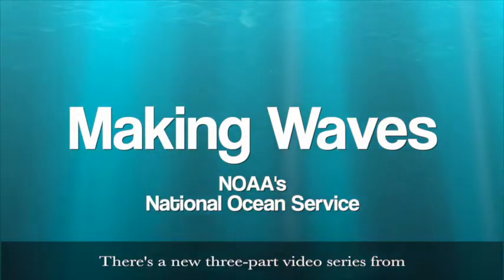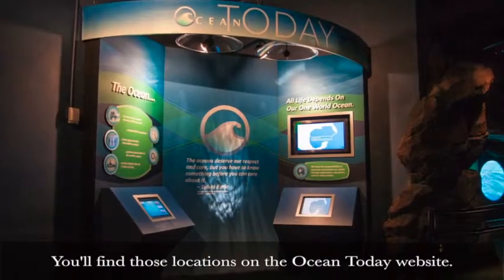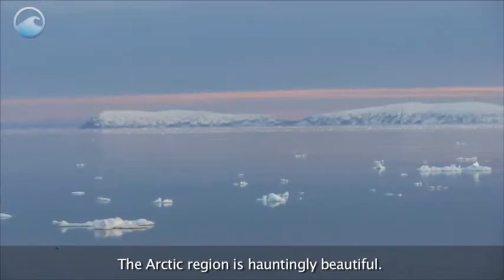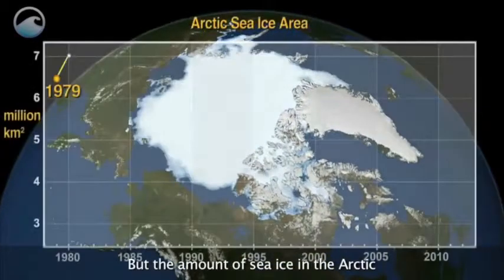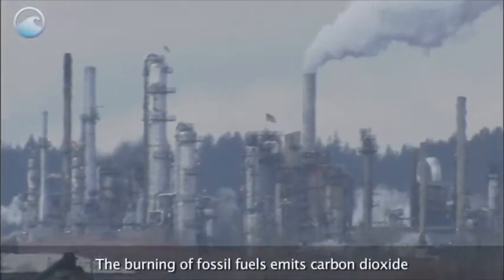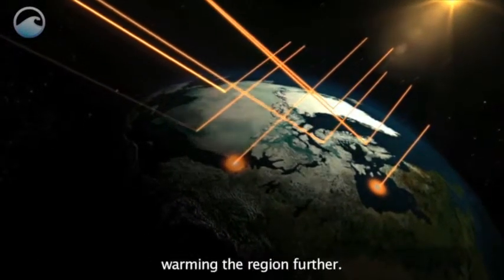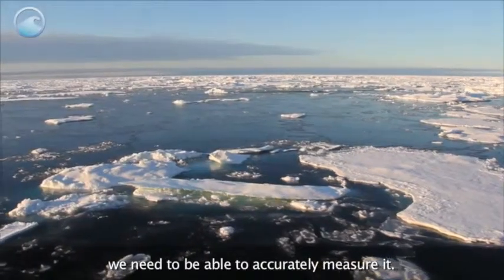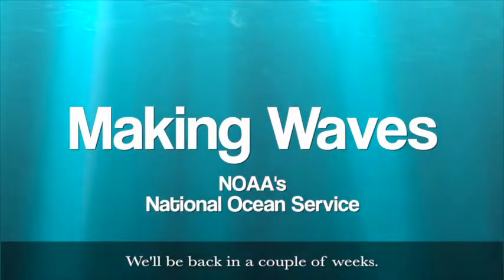Making Waves podcast: Ice in our Ocean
In this episode, watch the first installment of a new three-part video series from NOAA's Ocean Today about the role of ice in our ocean. What is sea ice and why is it shrinking? (3:06 minutes)